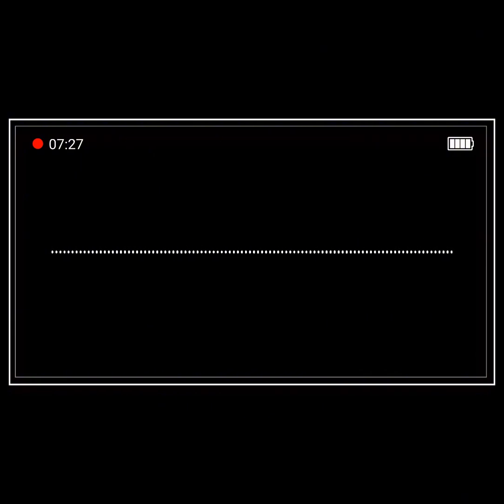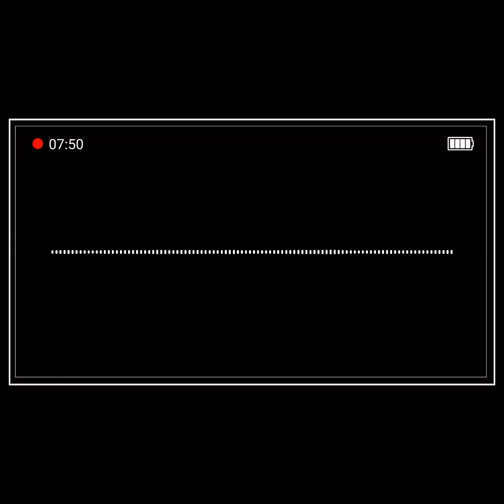ABA Chapter Chat: Cooper Ch. 22 Podcast | Mastering Shaping in ABA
Welcome back to ABA Chapter Chat!

After listening, try a few example questions from our comprehensive study guide below, and don’t forget to comment your answers!

In this episode of ABA Chapter Chat we take a deep dive into Chapter 22 of Applied Behavior Analysis by Cooper et. al. 3rd edition.

The chapter is about shaping, a behavior modification technique used to train both humans and animals. Shaping involves reinforcing successive approximations of a target behavior, gradually leading to the desired outcome.

The text explains how shaping works in detail, outlining the principles of differential reinforcement and successive approximations. It also discusses various applications of shaping across different fields, from education and therapy to animal training and even landmine detection.

The authors emphasize the importance of careful observation, consistent reinforcement, and gradual progression in shaping. They also highlight the potential benefits and limitations of this technique, suggesting practical guidelines for its effective implementation.

Take a deep dive into this chapter and test your knowledge with a few example questions from our comprehensive study guide. Be sure to comment your answers below! Happy listening!

1. What is shaping?

2. What is differential reinforcement?

3. Can you give an example of shaping?

[00:00] Introduction: Shaping Behavior – From Dog Training to Rehabilitation
[00:30] Shaping as a Process: Building Behavior Through Small Steps
[01:00] Andrew’s Case Study: Using Shaping to Teach Speech After 19 Years
[02:00] Everyday Example – Learning to Ride a Bike Through Shaping
[03:00] How Shaping Works: Three Core Steps – Detect, Judge, Reinforce
[03:30] Differential Reinforcement Explained: Rewarding Progressive Steps
[04:30] Successive Approximations: Reinforcing Each Step Toward a Goal
[05:00] Real-World Applications: Shaping in Medical Recovery (e.g., Lung Capacity)
[06:00] Athletic Training: Shaping Precision and Control for High-Level Sports
[07:00] Animal Training: How Clicker Training Uses Shaping Principles
[08:00] Shaping Limitations: When Time, Consistency, and Observation Are Essential
[09:00] Risks of Shaping: Reinforcing Unwanted Behavior by Mistake
[10:00] Reflecting on Responsibility: The Role of Shaping in Our Daily Interactions
[11:00] Conclusion: Shaping as an Art – Small Wins and Patience Over Quick Fixes